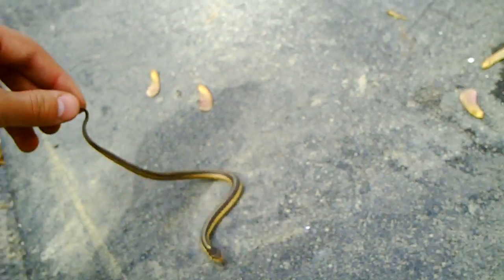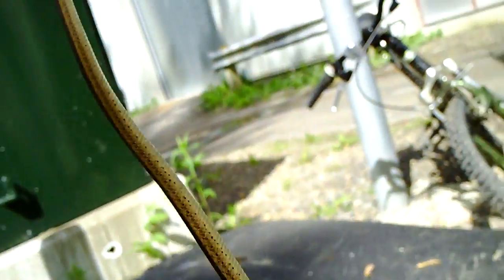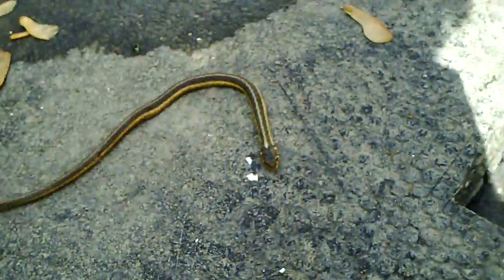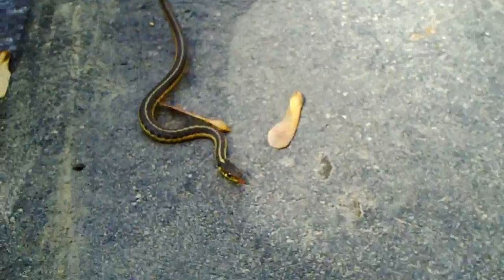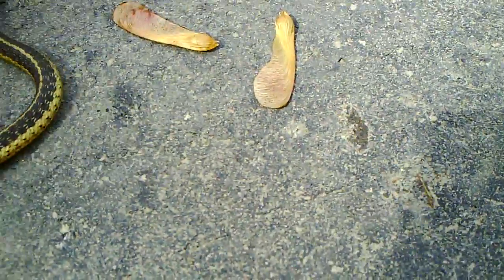baby garter snake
a hatchling